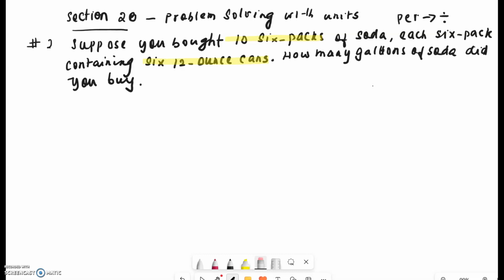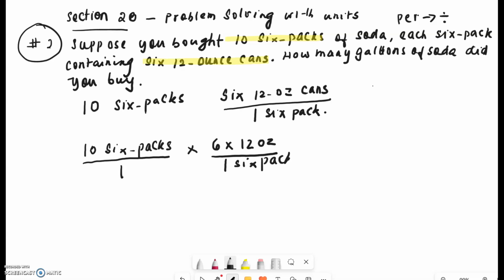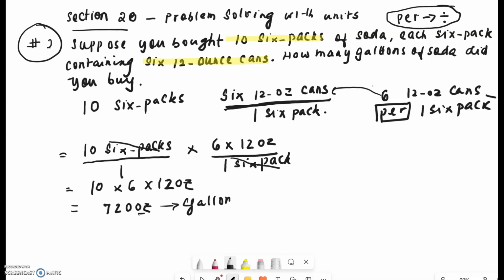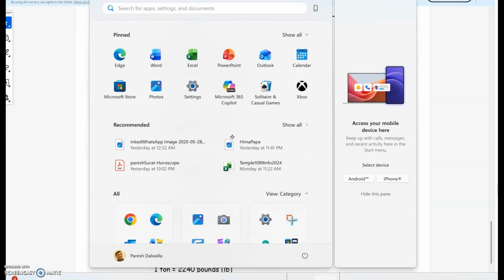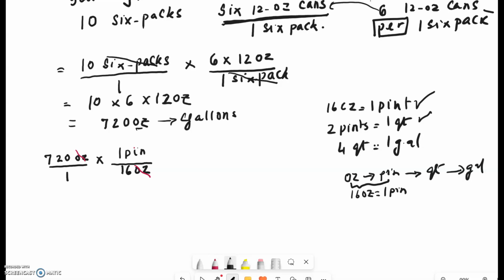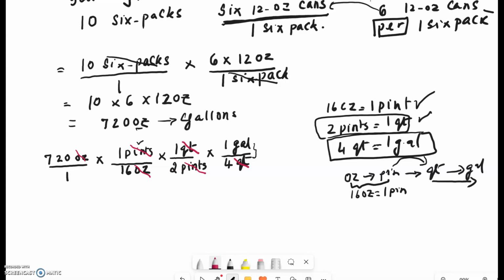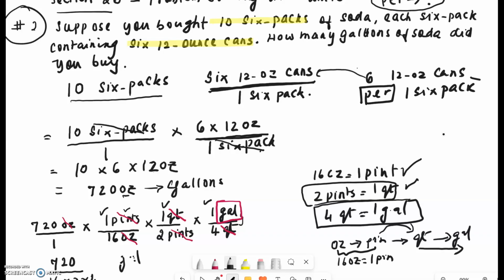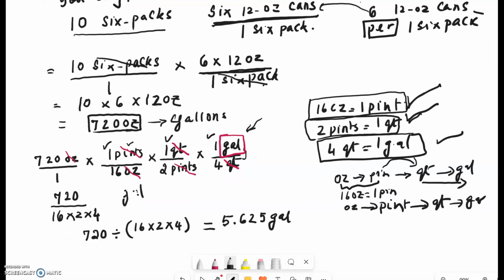section 2B Question #2